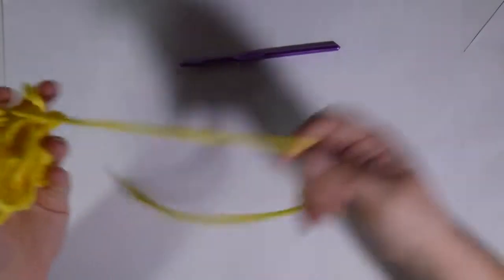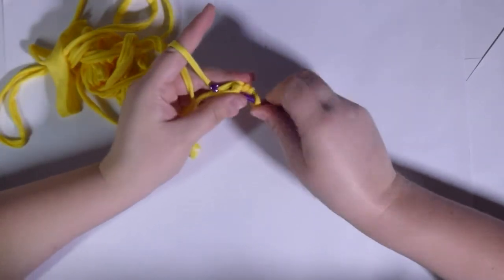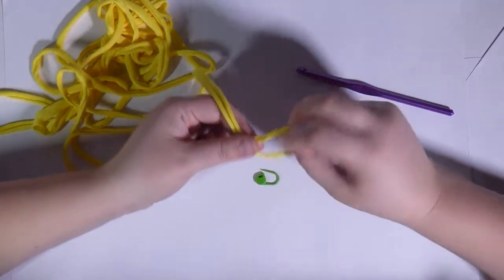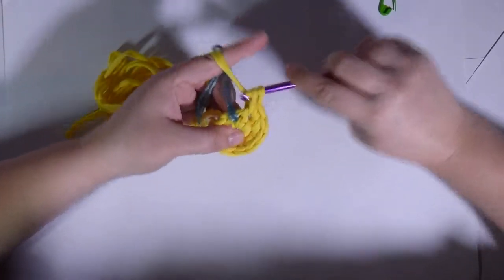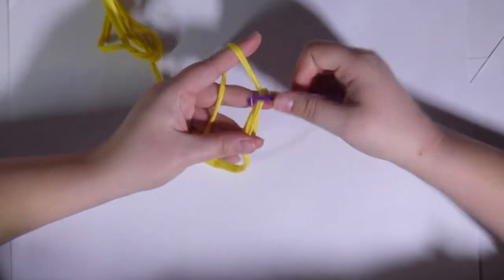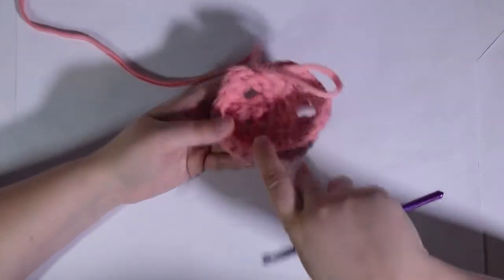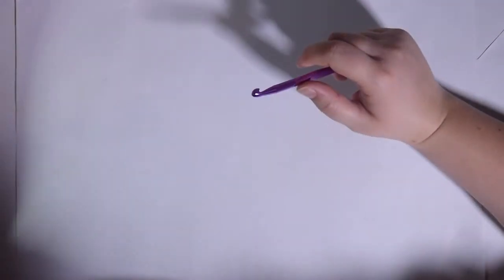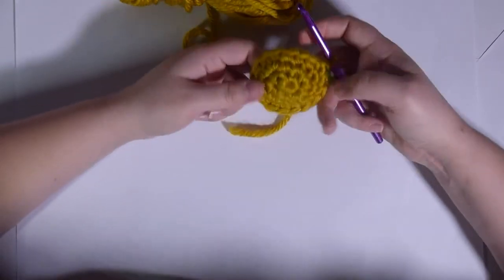George Crafts: working in the round, part 2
In this tutorial we will learn three methods of working in the round, how to use slip stitches to join our rounds together and how to use stitch markers (as well as what to do if we don't have any stitch markers!). We will look at making an adjustable or magic ring and at beginning round work by making double crochet stitches into a ring. This is a great place to start if you want to try your hand at amigurumi